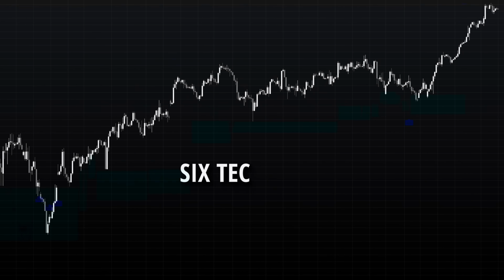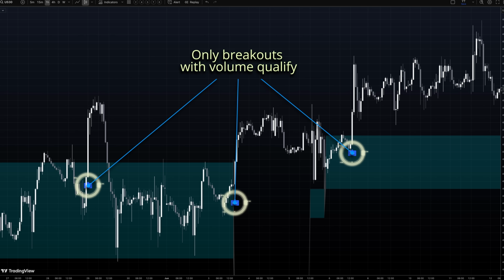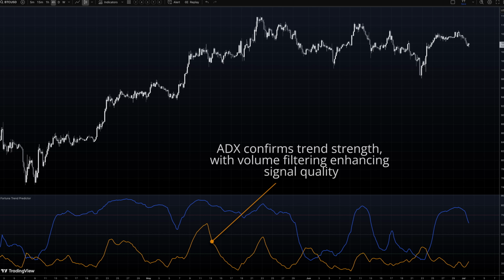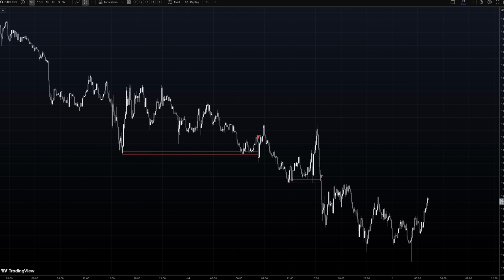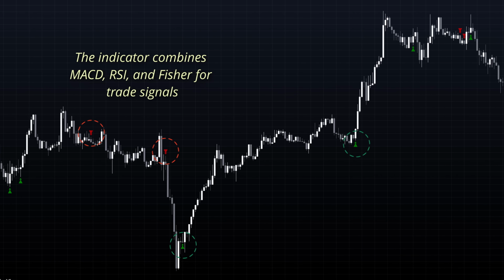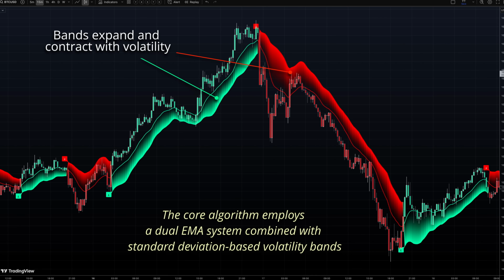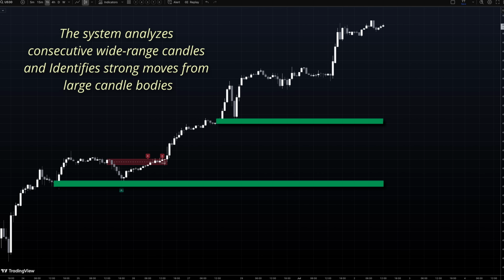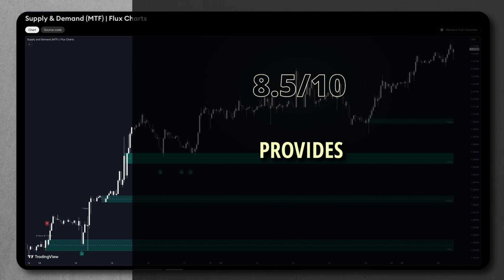MUST WATCH! 6 SECRET TradingView Indicators That PREDICTED Every Major Move (99% DON'T KNOW THIS)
TradingView Indicator Showdown: 6 Ranked with Pros & Cons

In this video, we explore this week’s top 3 buy-and-sell indicators on TradingView that stood out for their unique trading strategies. Whether you’re into trend following or mean reversion, these indicators cater to diverse trading styles with innovative features.

1️⃣ KINSKI Buy-Sell SignalThis indicator provides highly customizable trading signals using methods like EMA/SMA crossovers, Fractals, PPO, and KAMA. It integrates ADX and Ichimoku Cloud for enhanced signal confirmation and offers visual labels, timeframe adaptability, and alerts for seamless trading.

2️⃣ Trend Trader Buy/Sell SignalsA trend trading powerhouse combining MACD, ADX, and a color-coded MA Ribbon system. It confirms strong trends and identifies trading opportunities with clear buy/sell labels and trend direction visuals.

3️⃣ Edri Extreme Points Buy & SellThis innovative tool combines RSI and CCI (or Momentum) with divergence detection for precise signals. It features mean reversion bands and customizable thresholds to refine your entries and exits effectively.

✨ Each of these indicators offers unique tools and features to refine your trading strategy, whether you’re a beginner or experienced trader.

00:00 Introduction
00:37 6#
02:36 Pros & Cons + Ranking
03:19  5#
05:07 Pros & Cons + Ranking
05:46 4#
07:32 Pros & Cons + Ranking
08:13 3#
09:34 Pros & Cons + Ranking
10:16 2#
11:53 Pros & Cons + Ranking
12:33 1#
14:39 Pros & Cons + Ranking
15:19 Next Steps